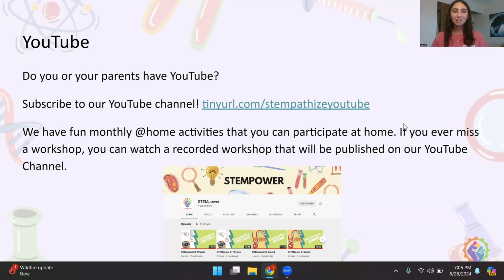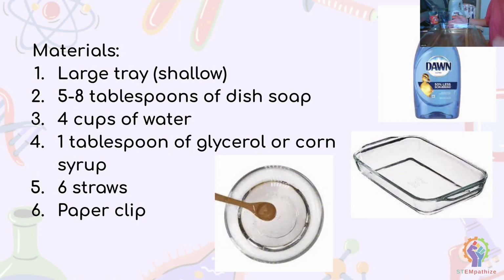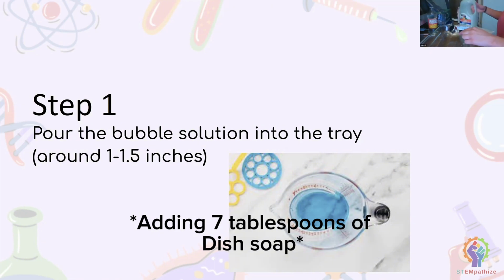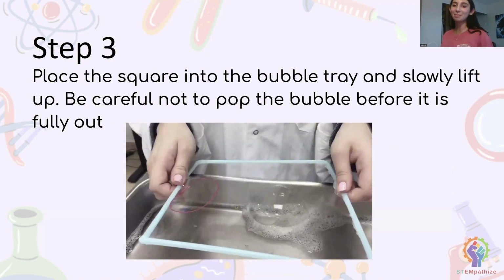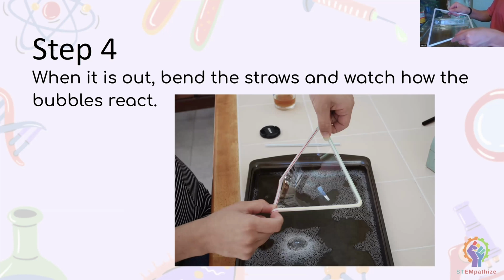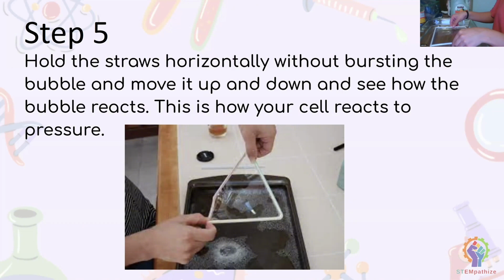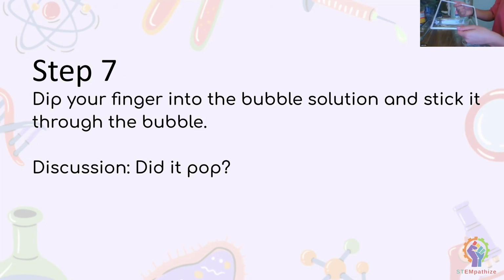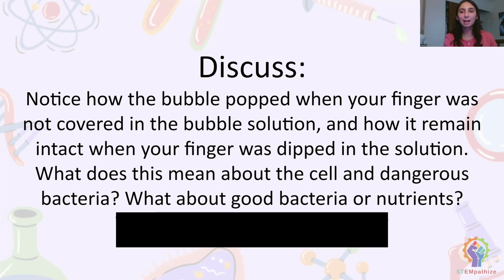STEM Recording Cell Shields